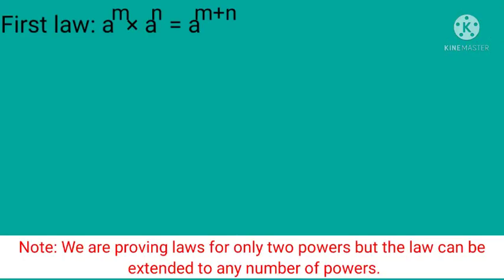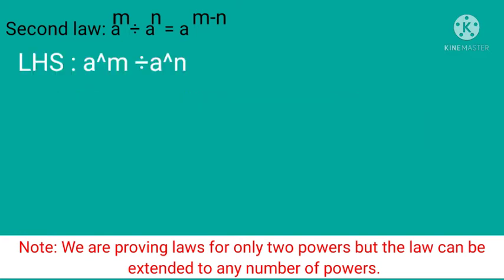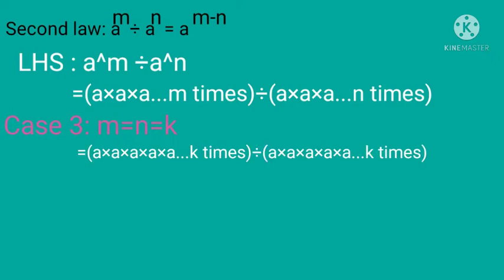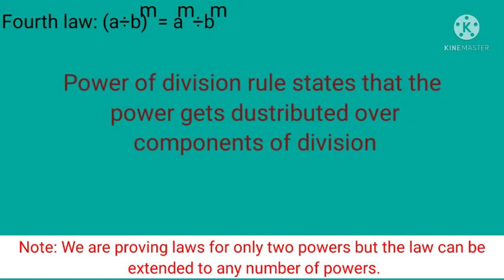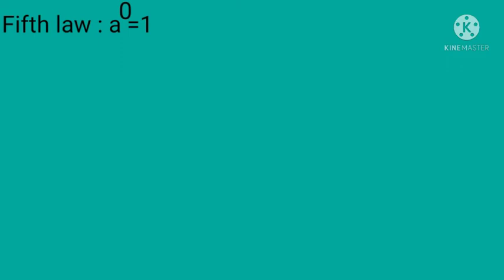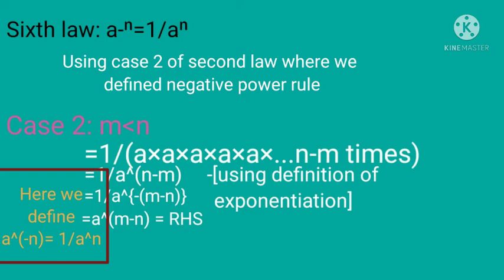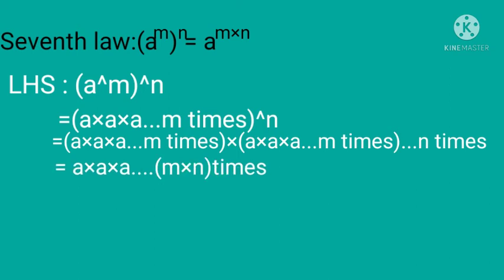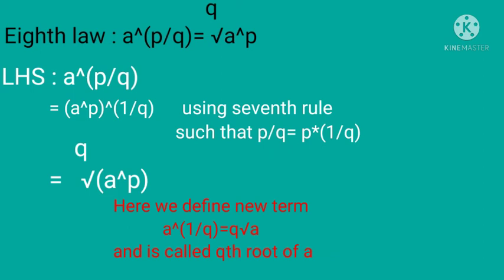Proof of exponent laws| Exponents and powers| Basic maths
This video is part of basic math series by Divergent Ed.
About the video:
This video covers the proof of the exponent laws.